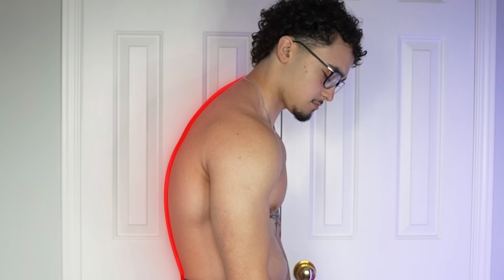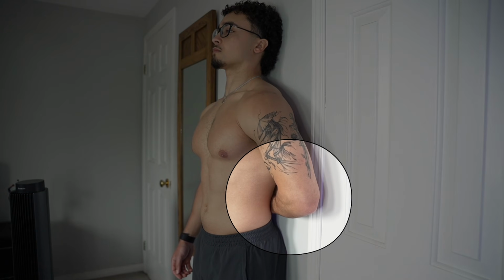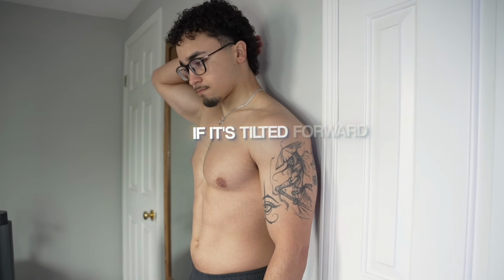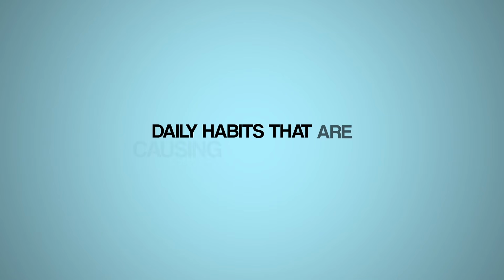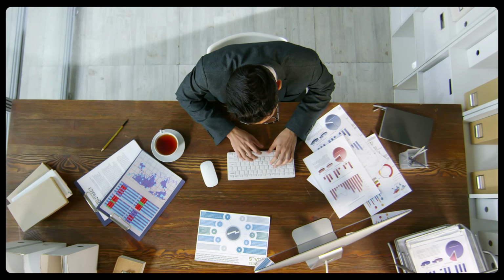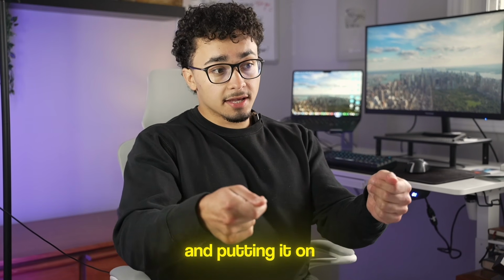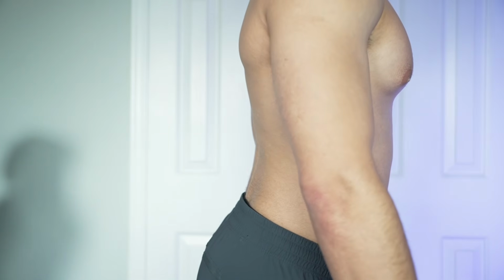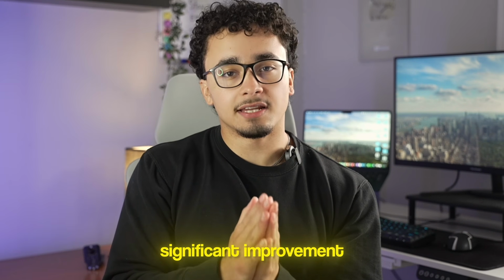How to Fix Your Posture and Grow Taller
Add me on Snap ► prrd010